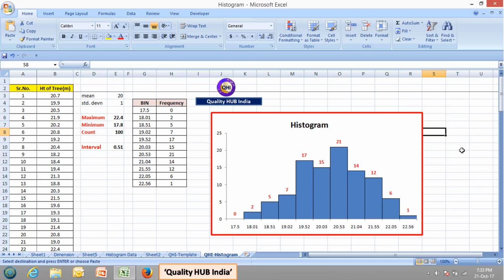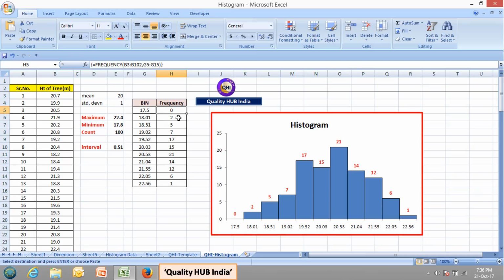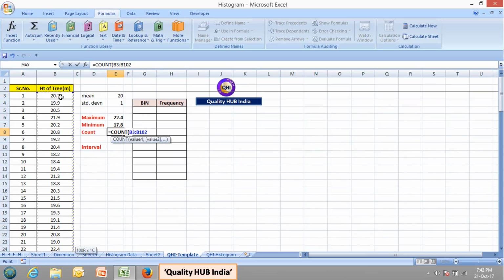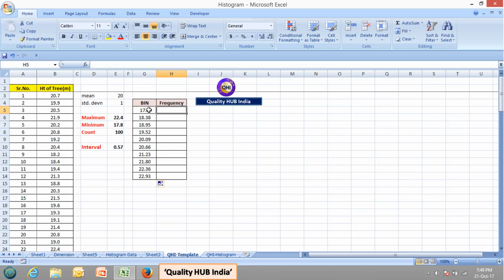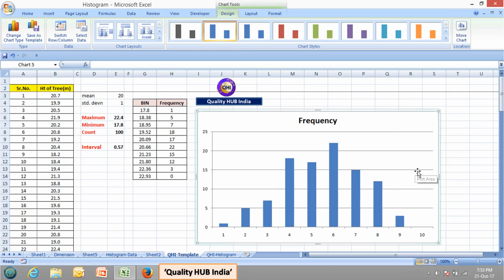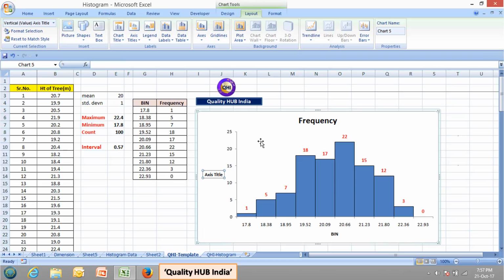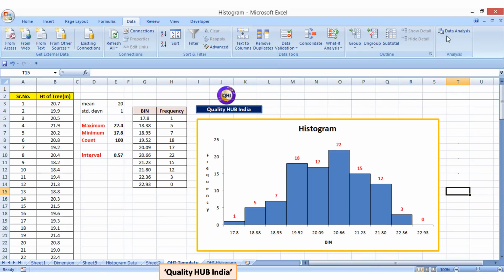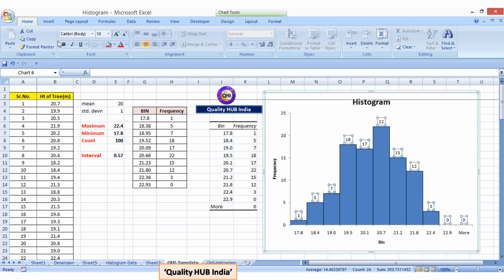Create ‘Histogram’ in Excel Sheet (English) - 2 Methods Explained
Learn How to Create Histogram In Excel (English)- 2 Method explained
Gears Used by us:
• DSLR Camera
• Studio Lighting
Quality HUB India is World’s leading and India’s # 01 online training platform offering professional courses in English and Hindi. We offer Training, Consultancy, and Project Management Services on Business Transformation, Operation & Business Excellence, Six Sigma, Lean Management, Management systems to name a few.
Call at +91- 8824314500 /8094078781/ 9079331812/ 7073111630
1. Lean Six Sigma Yellow / Green / Black Belt
2. Certified Quality Manager (CQM) / Certified Operational Excellence Manager (COEM)
3. Awareness training on ISO9001:2015, IAFT 16949:2016, EHS ISO14001, ISO45001:2018, etc
4. Internal Auditor Certification on ISO9001:2015, IAFT 16949:2016, EHS ISO14001, ISO45001:2018, etc
5. Core Tools APQP, PPAP, MSA, SPC, FMEA
7. Certification program on ‘Advanced Statistics’
 8. Total Productive Maintenance (TPM), Its Pillars & support tools
9. Total Quality Management (TQM) & World Class Manufacturing(WCM) System
10. Problem-solving Tools (7QC tool, New 7 M tools, etc.) & Root Cause Analysis
11. Problem-Solving Methods (8D, PDCA & A3)
12. Lean Manufacturing & Toyota Production System (TPS)
 14. “5S Expert”, “KAIZEN Expert”, “Minitab Expert”, “Quality Cost Expert” Certification
15. Quality Circle Concept of problem-solving with case studies
17. Lean Expert - Bronze / Silver / Gold Level Learn in your leisure time and get certified. (Competitive charges)
 Quality HUB India
 Plot No: H-09, M2K County,
 Sector- 5 Dharuhera,
District - Rewari,
State Haryana, Pin code- 123106